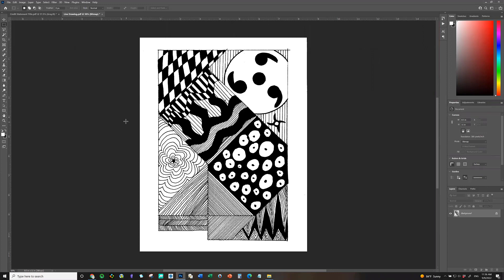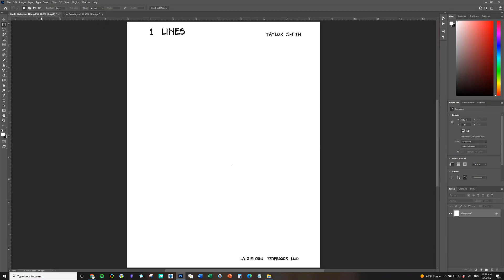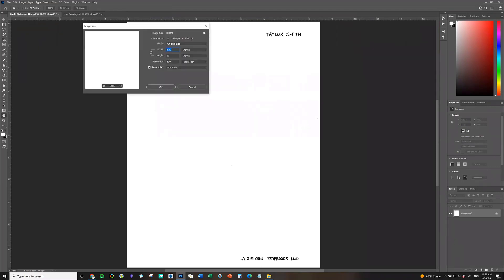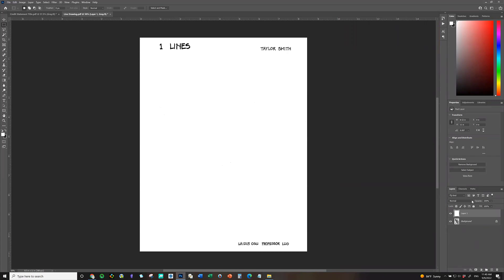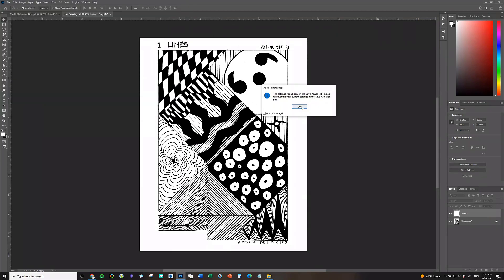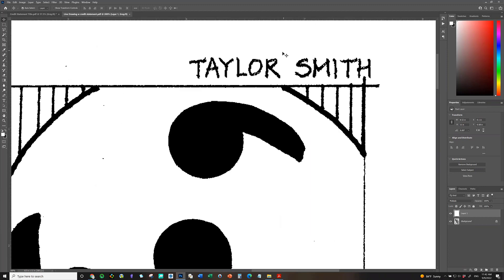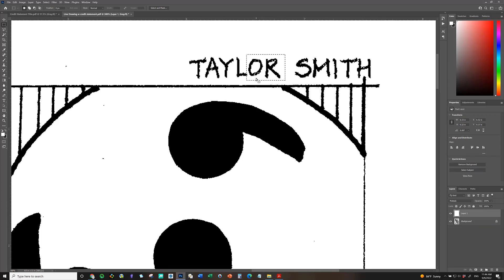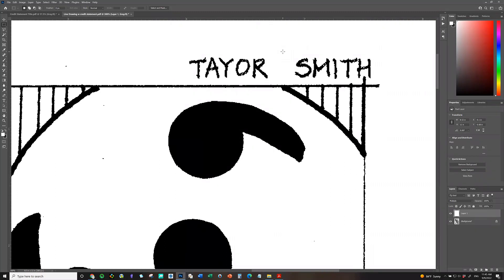Add credit statement and title to a hand drawing with PhotoShop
Add credit statement or title to an existing hand drawing with PhotoShop.